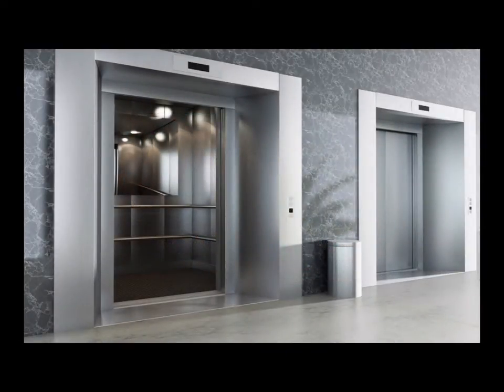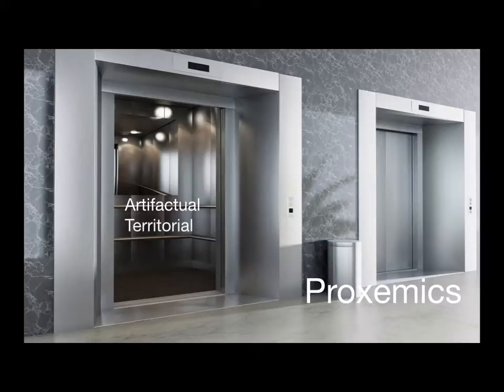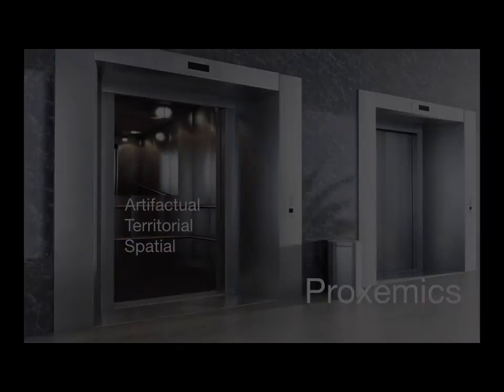Nonverbal Cues in Visual Communication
Visual cues in human interaction that might speak to a different meaning than what's actually being spoken.